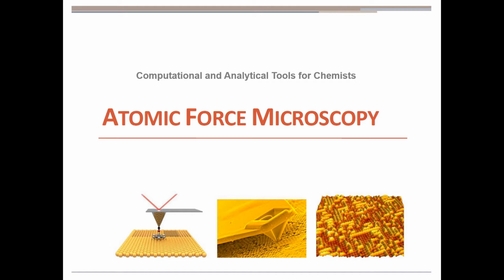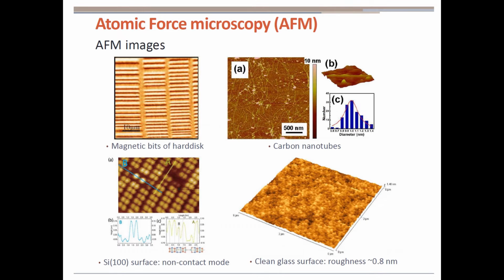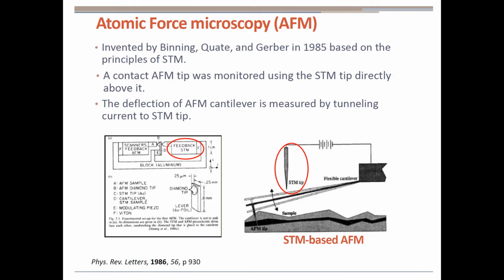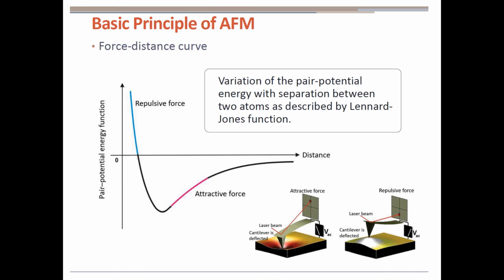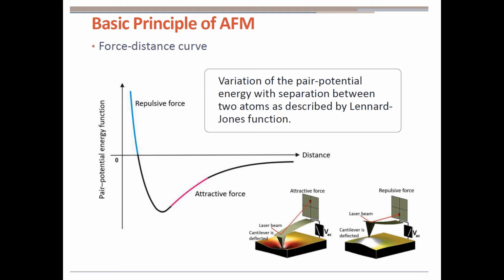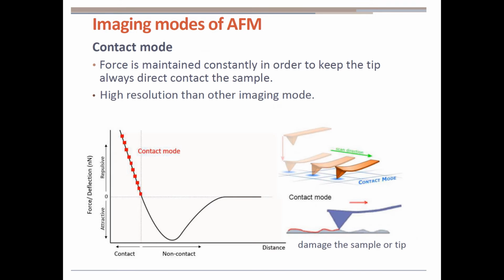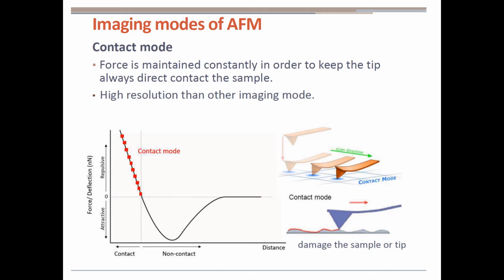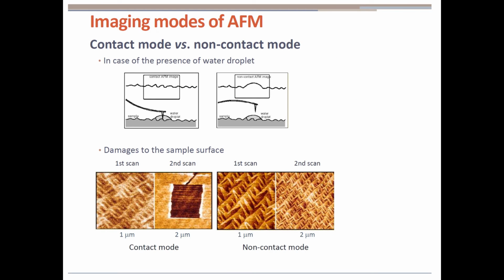Introduction of Atomic Force Microscopy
This is the final project of Computational and Analytical Tools for Chemists at Scripps Research.